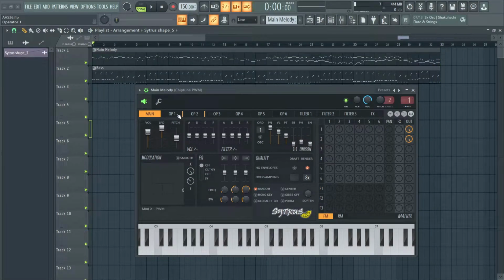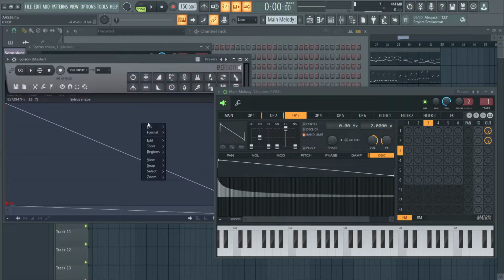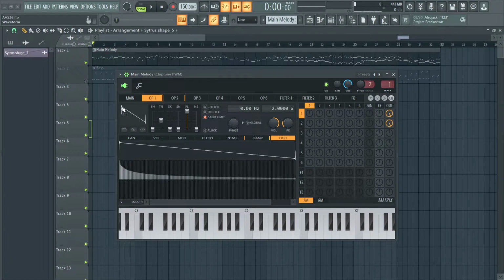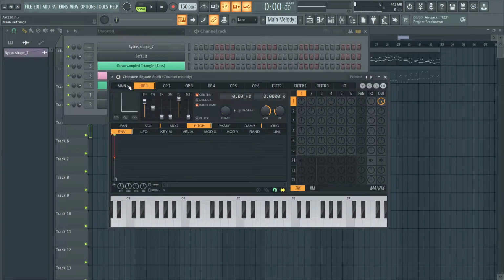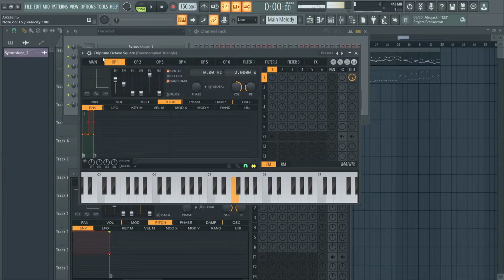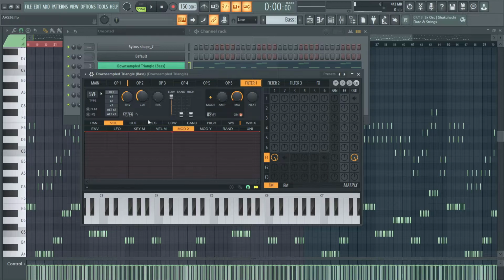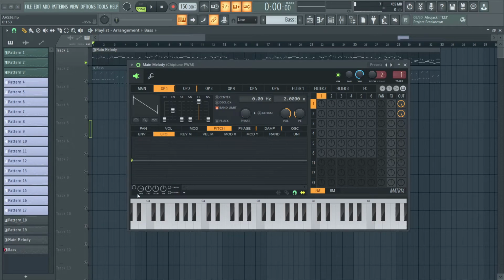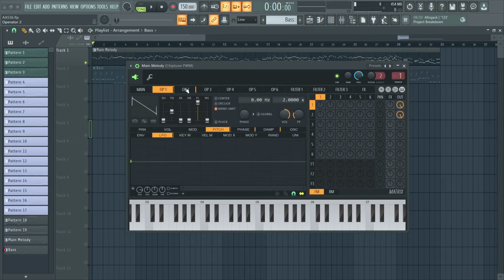How to Make Chiptune in Sytrus | All About Sytrus 36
In this video I show you how you how to make chiptune sounds in Sytrus, and learn how to get pulse width modulation working in Sytrus as well.